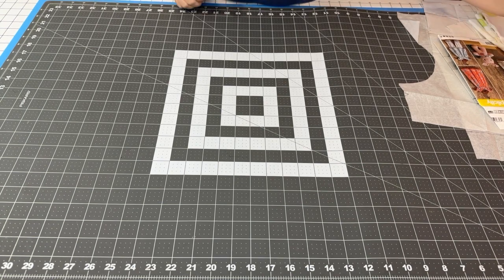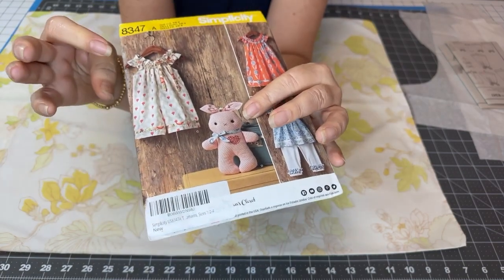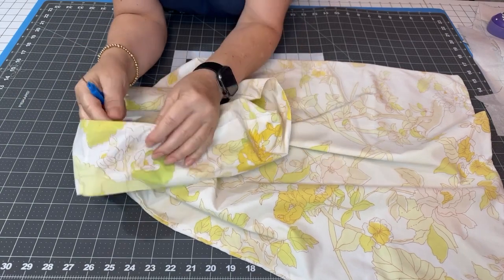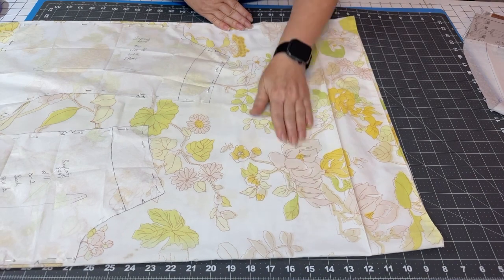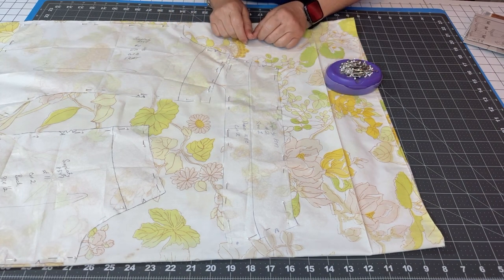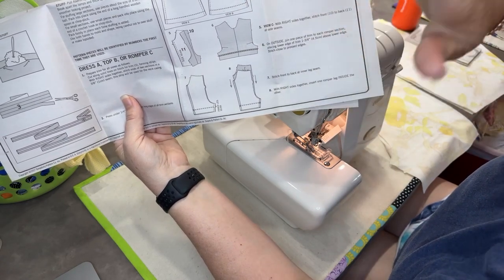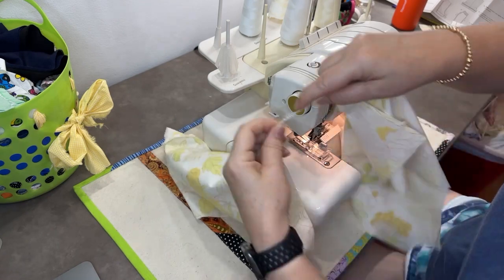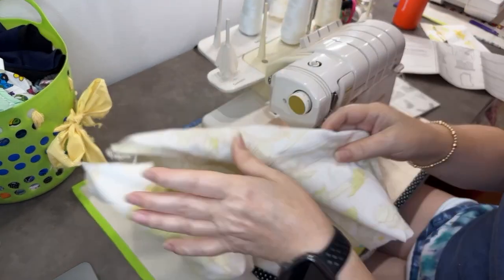Romper from Thrifted Pillowcase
In this video I take a thrifted vintage pillowcase and transform it into a little girl's romper.  The romper is approximately a 18 month size.  The patter in Simplicity 8347 and you can purchase it

Here are some of the items I used in the process.
Tracing Paper
Self Healing Cutting Mat
Magnetic Pin Cushion
Glass Head Pins
1/4" Elastic